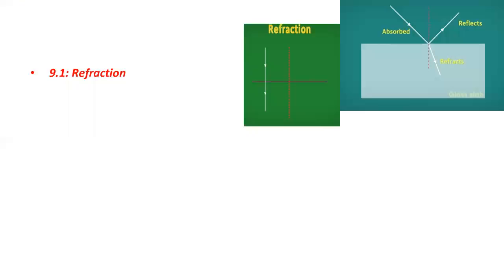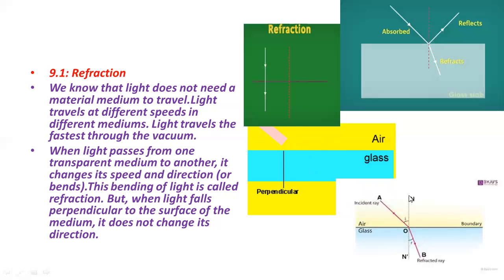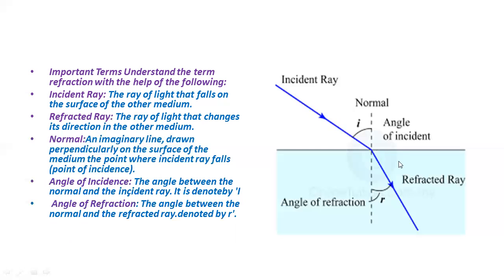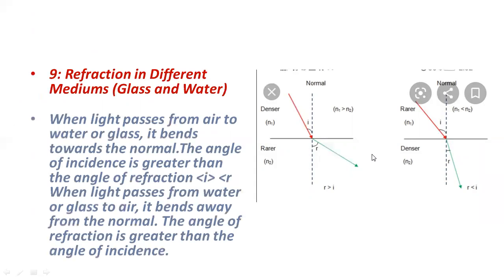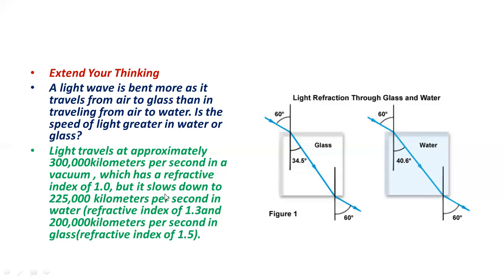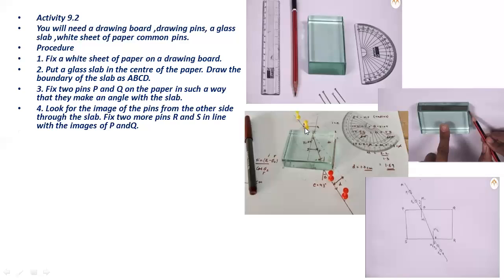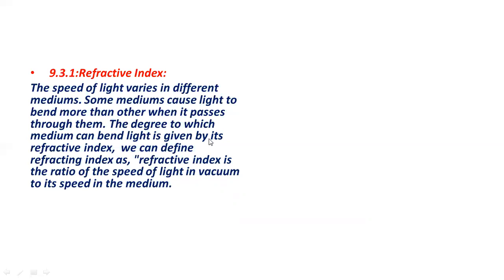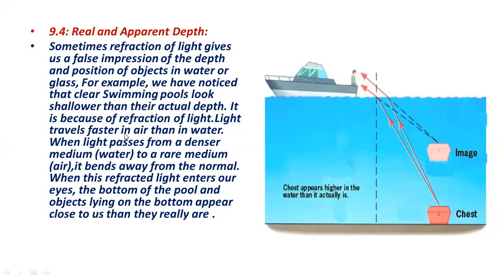Grade 7,Science 24